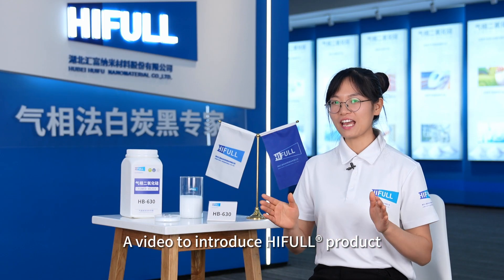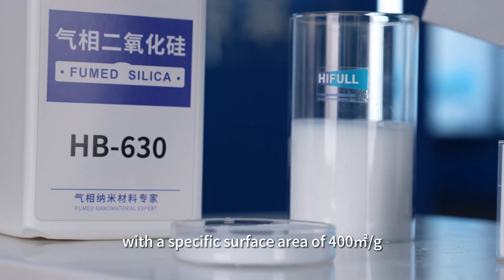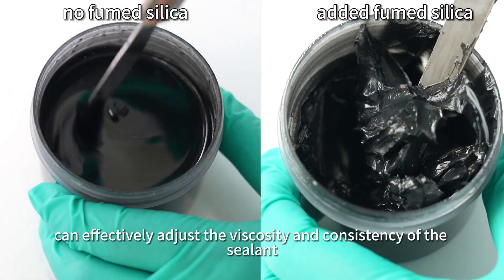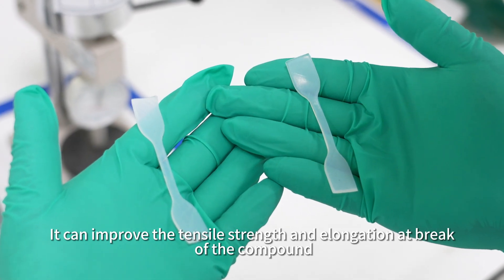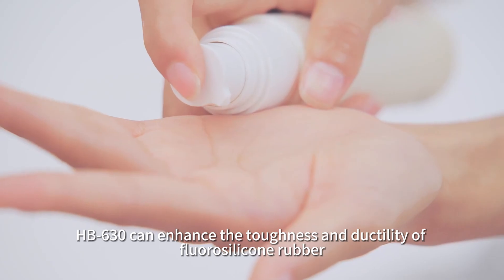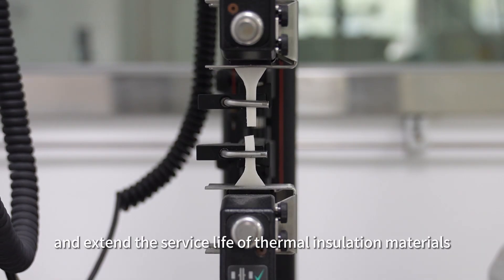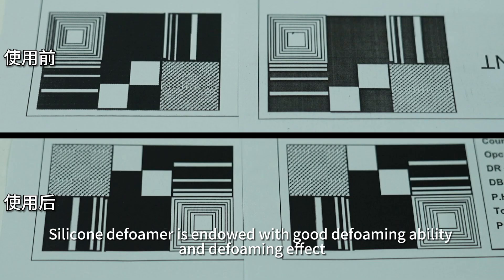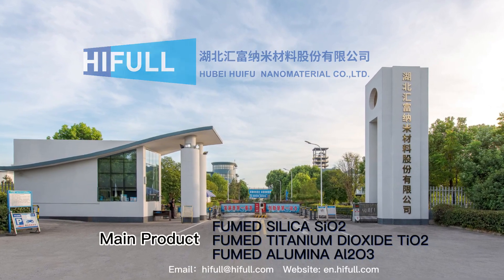HIFULL HB-630 hydrophobic fumed silica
HB-620 is a hydrophobic fumed silica modified by Hexamethyldisilazane (HMDS) with a specific surface area of 200㎡/g, which plays an obvious role in improving the comprehensive properties of hot vulcanized (HTV) silicone rubber.